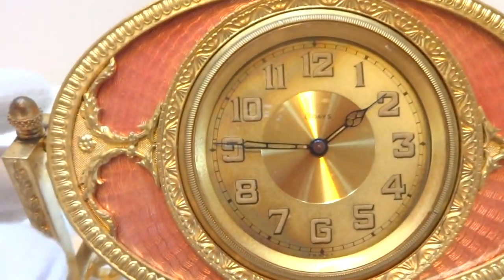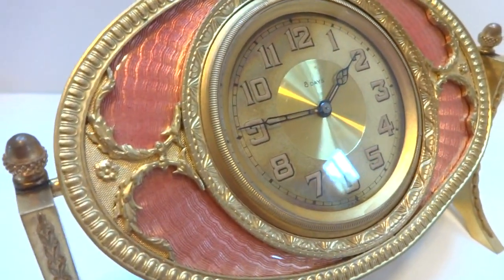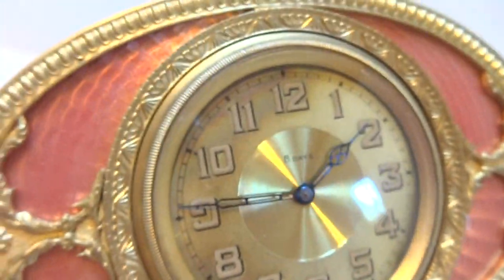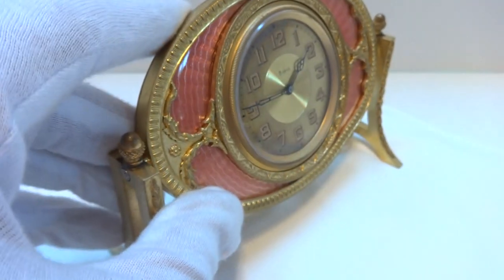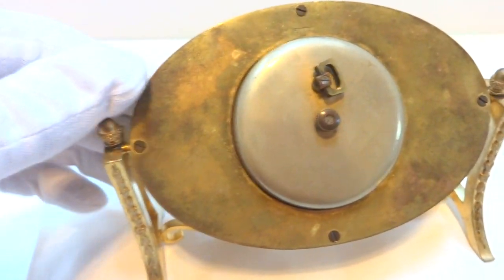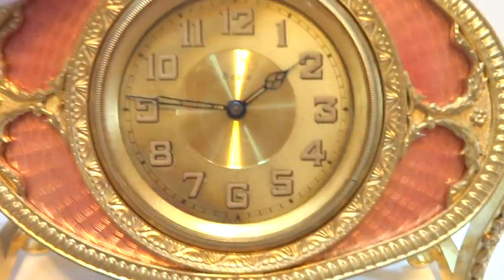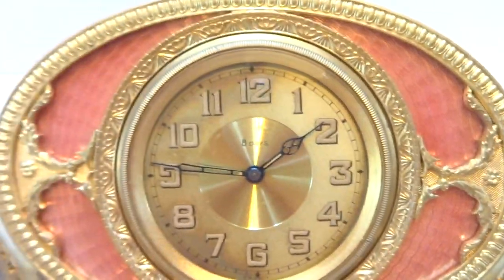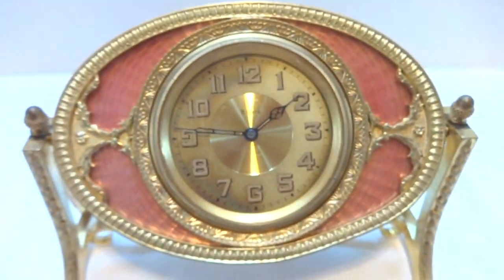Antique guilloche & pink enamel clock